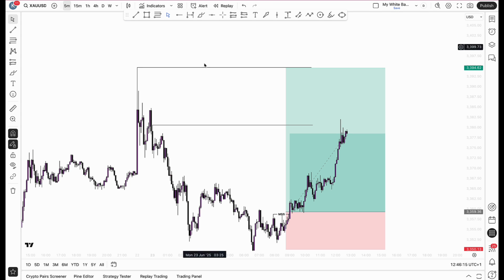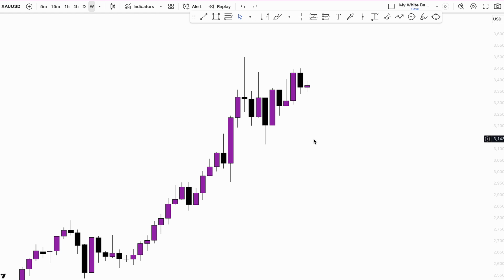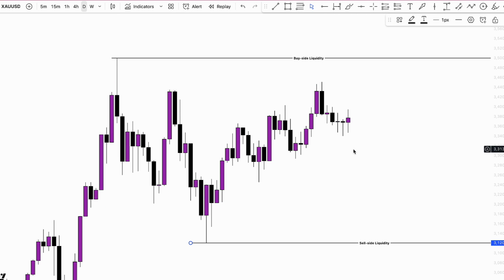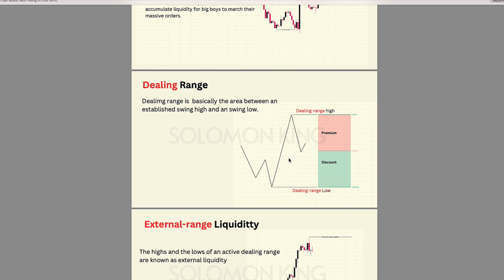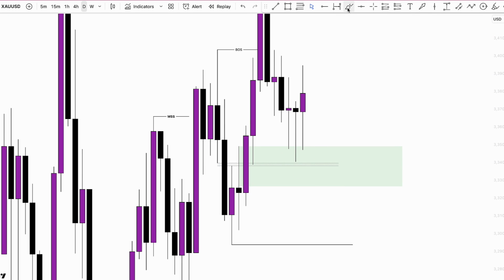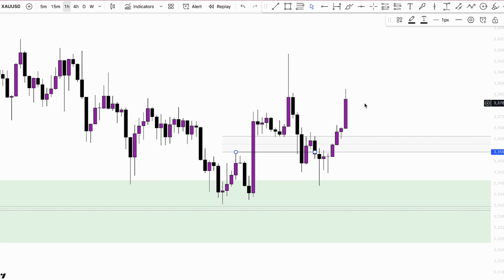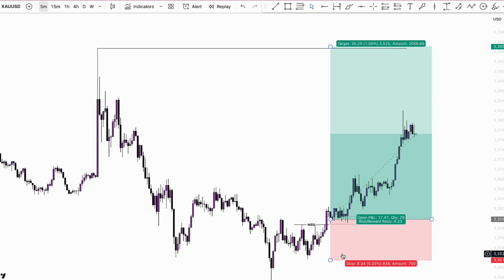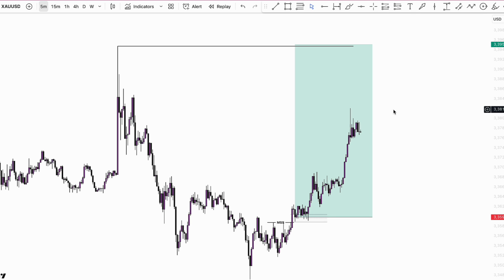Trade Entry Confirmation On Gold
1. ICT Volume Imbalance

2. How To Understand ICT PD-ARRAY

▼ ▽ ABOUT ME
Hi There!